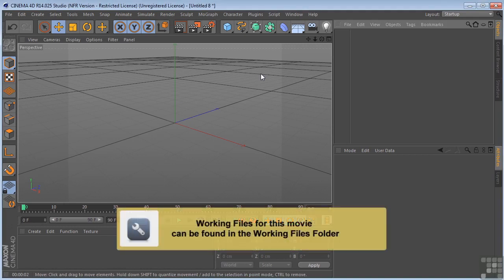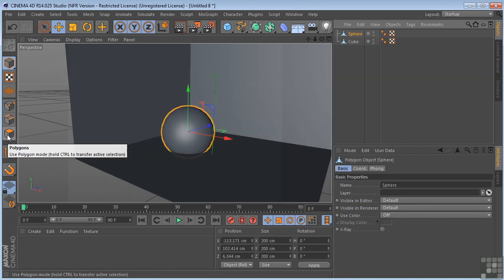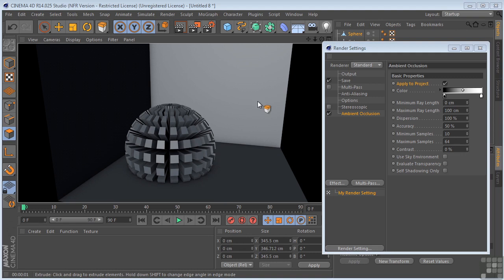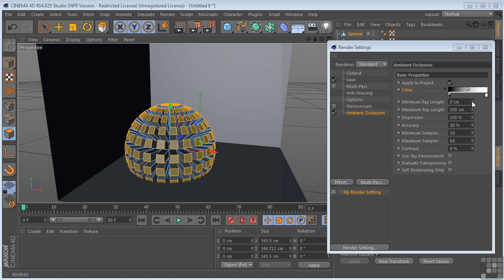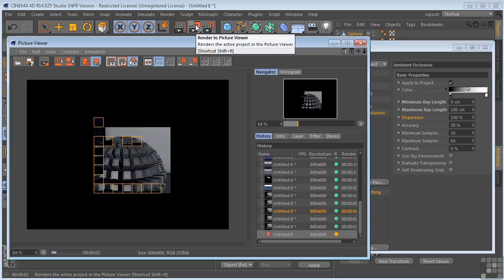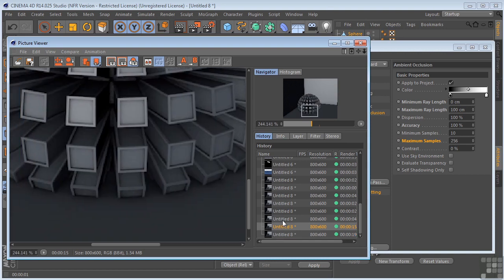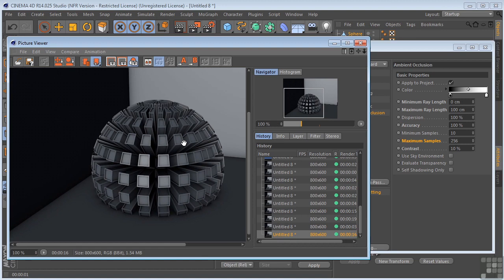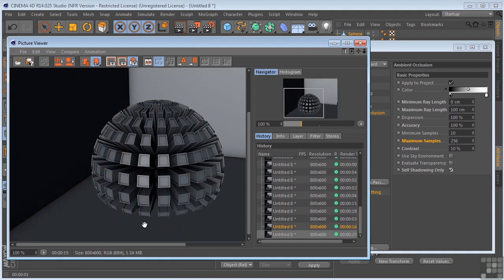What is Ambient occlusion in Maxon Cinema 4D Class-28 || Lighting Effects Ch# 07